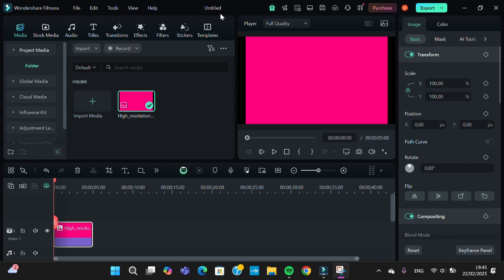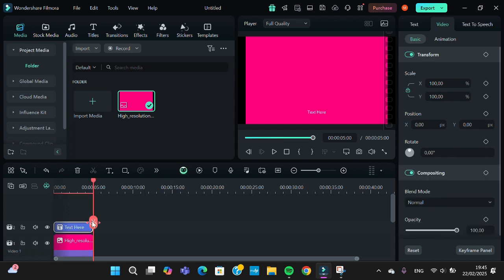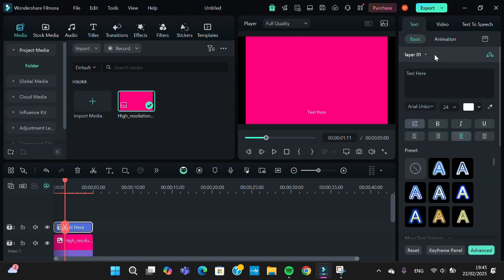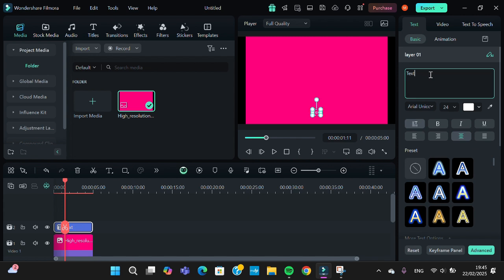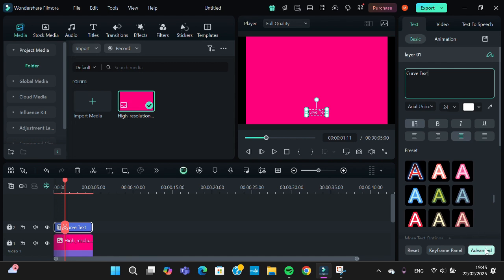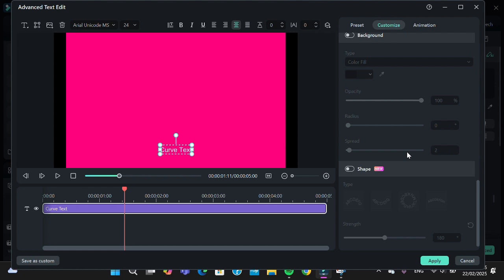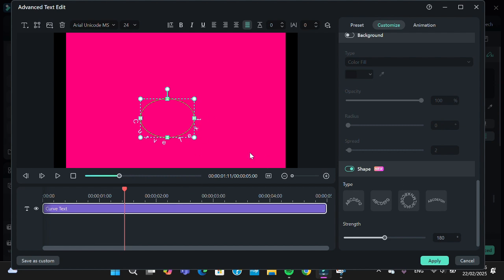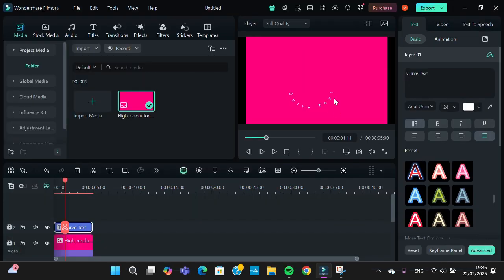How to Create Curve Text Effect on Filmora 14 | Wondershare Filmora Tutorial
Want to make your text stand out with a curved effect in your videos? In this Filmora 14 tutorial, I'll show you how to create a curve text effect that can add a stylish and creative touch to your projects! Whether you’re making titles, captions, or intros, this effect will elevate your video’s design.